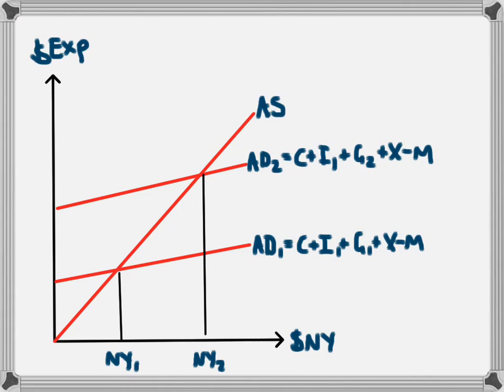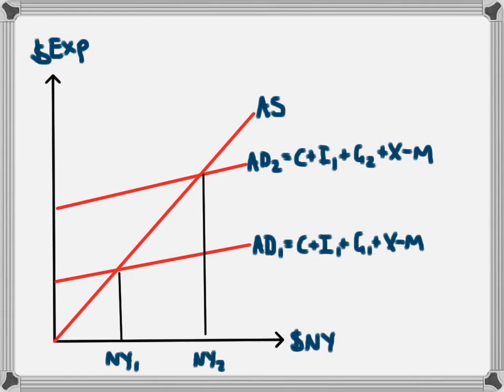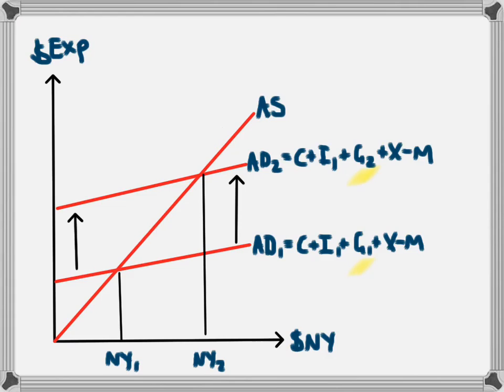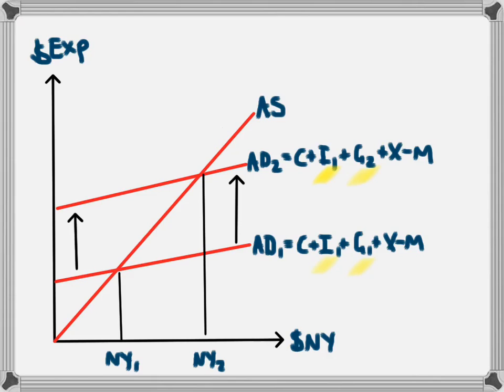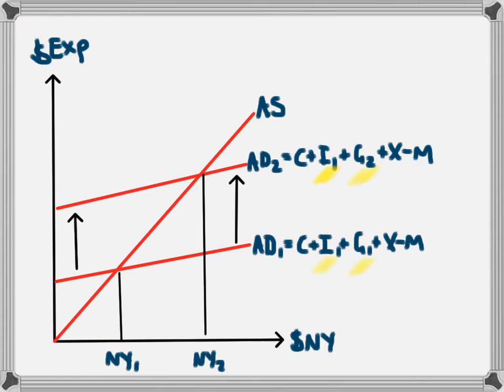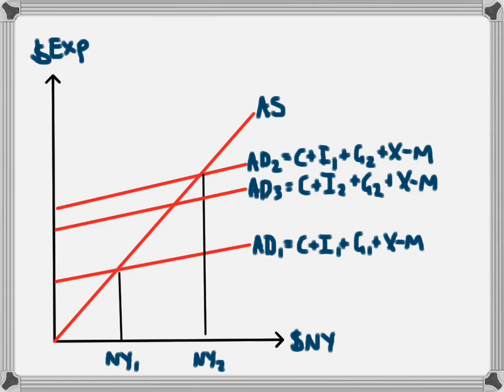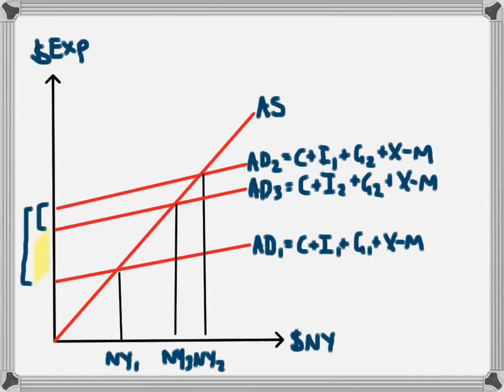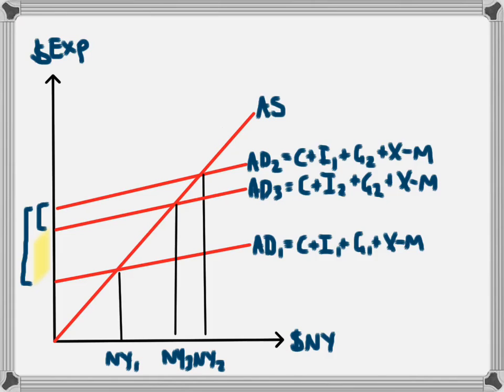Crowding Out Effect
This video explains the crowding out effect, which reduces the effectiveness of Fiscal Policy